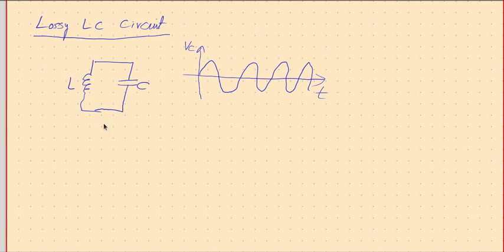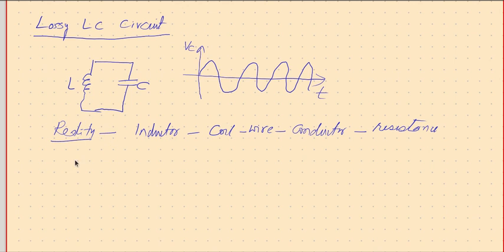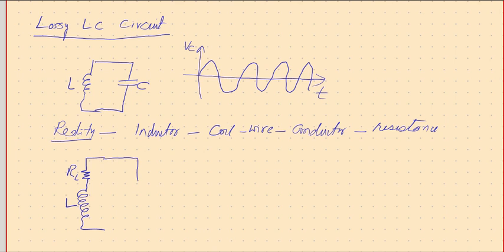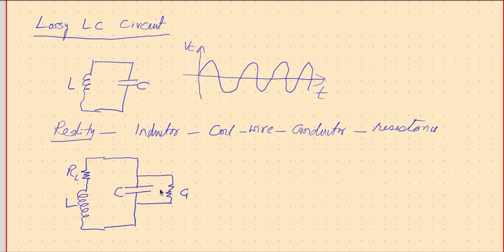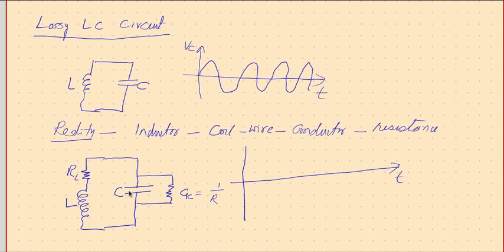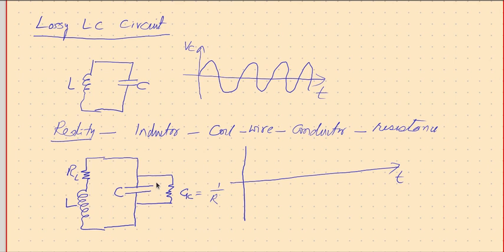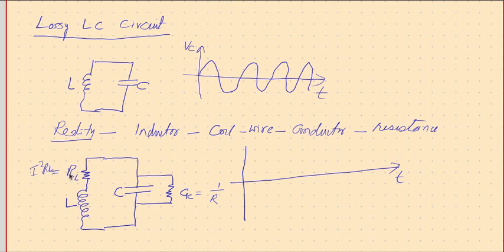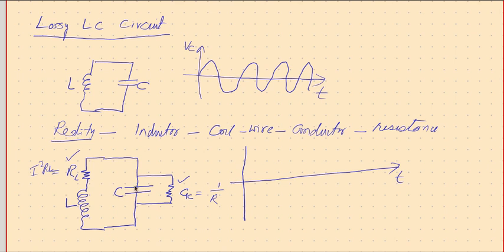Circuits Passive Lossy LC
After looking into an ideal LC circuit behaviour, it's time now to see how the practical LC circuit behaves.